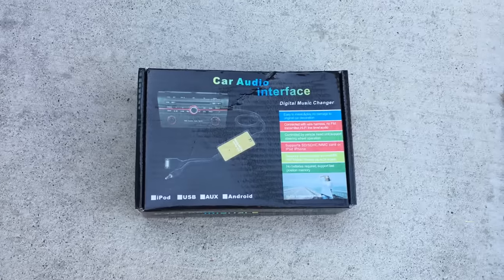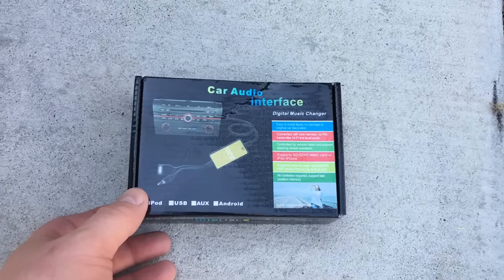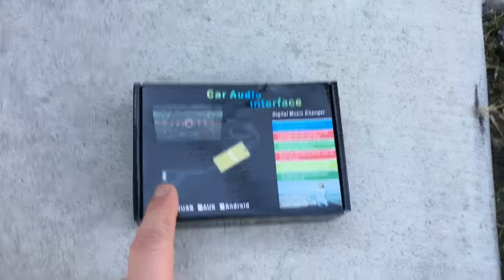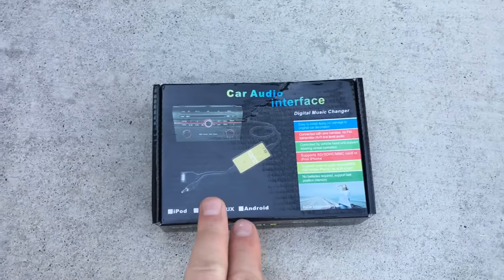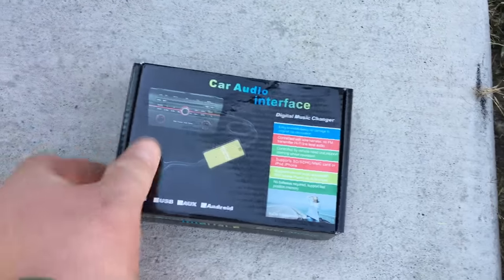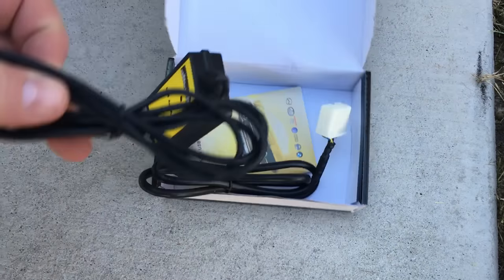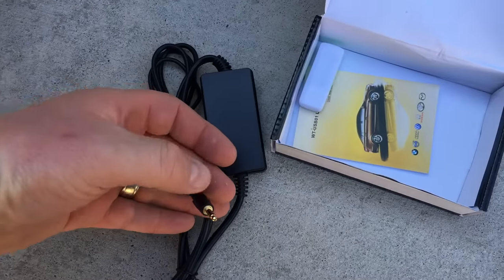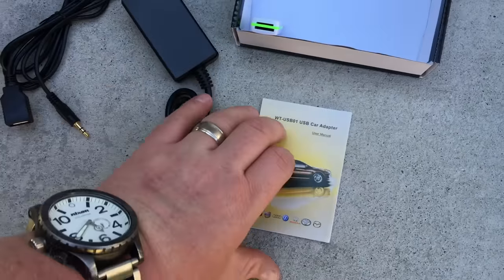2002 - 2011 Honda Factory Aux / USB Adapter Unboxing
Watch an unboxing of a new Honda Factory Aux / USB Adapter.  This kit retains the factory radio functionality and adding a USB input and AUX input.  This will be a simple plug and play kit.

This kit works for the following models:

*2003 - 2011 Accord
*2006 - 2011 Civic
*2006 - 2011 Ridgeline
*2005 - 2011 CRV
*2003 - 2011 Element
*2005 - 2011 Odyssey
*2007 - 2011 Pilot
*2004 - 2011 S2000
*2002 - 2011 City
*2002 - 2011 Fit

Important Note:
*If the radio with the existing external 6 disk CD changer, there is need Y-adapter Cable:

Operation Instructions:
a.Press CD/AUX button switch CD player button
b.Press the RPT button,then you can use the 3.5mm interface listen music
c.Press the RDM buttonmthen you can use the USB interface listen music
d.track +/-;disk +/-; volume +/-;

Parts Used:
*Moonet USB AUX in Adapter Car Digital Cd Changer